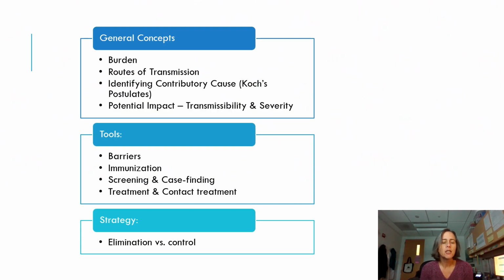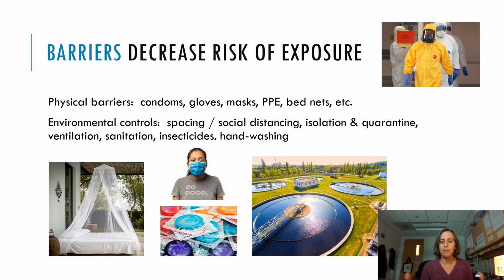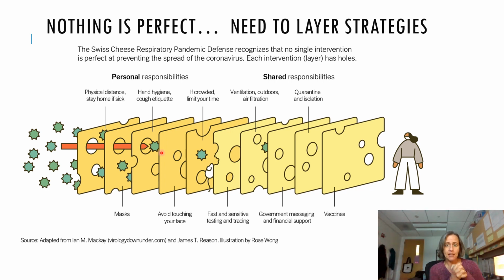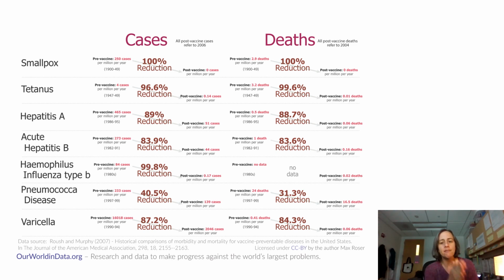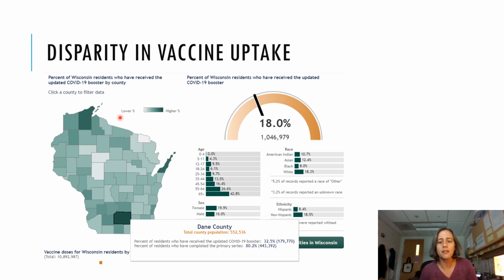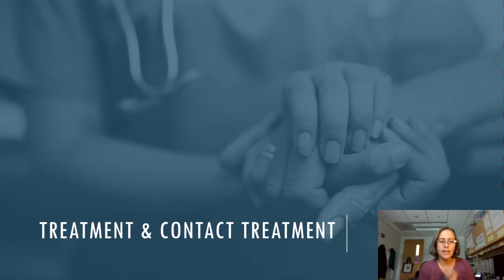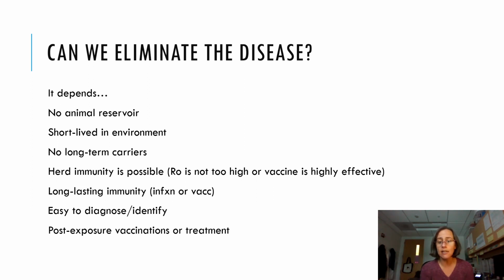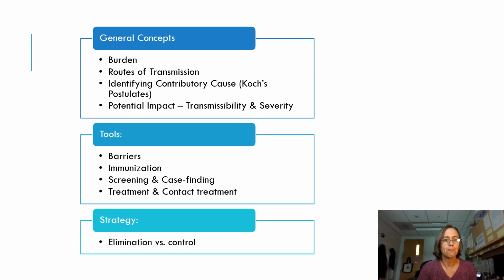7c Communicable Diseases Part 3 - Toolkit and Strategy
This video was recorded in 2023, so a few things are slightly out of date, but all of the concepts still hold true!